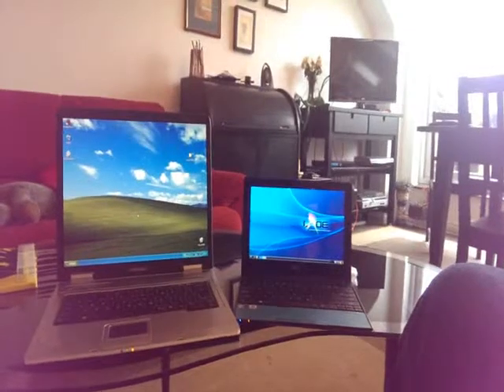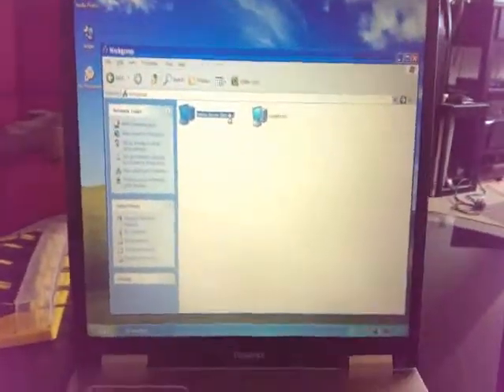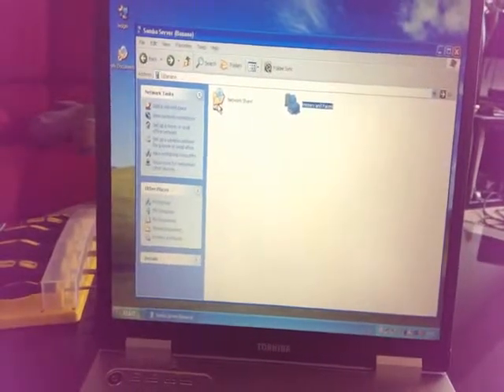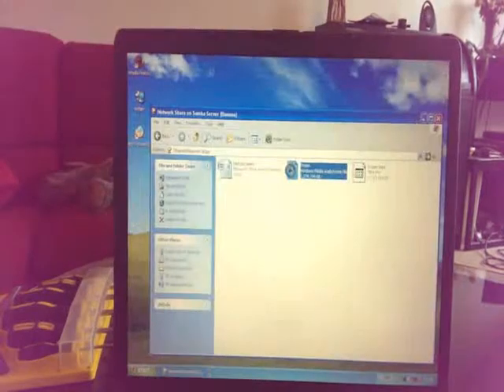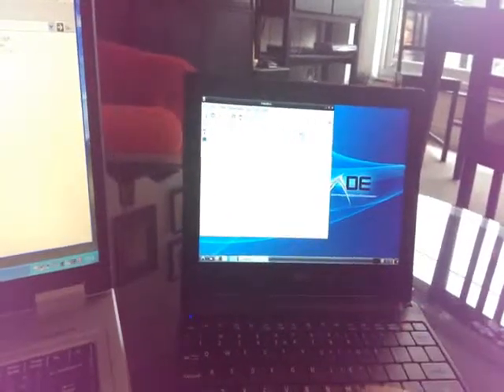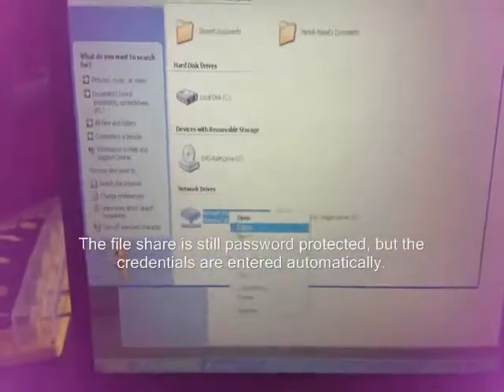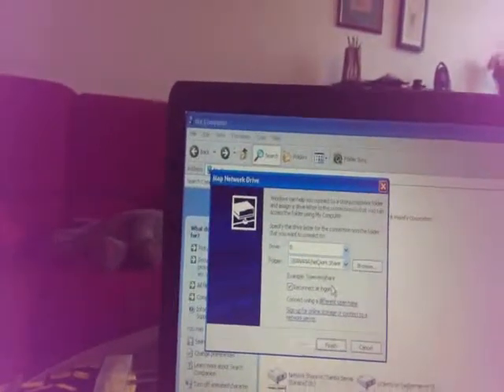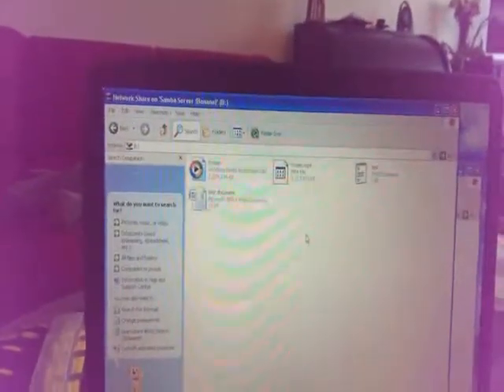Samba File Share Demonstration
A demonstration of a cross-platform file share being used between Windows and Linux.